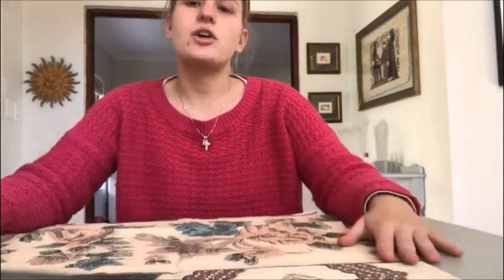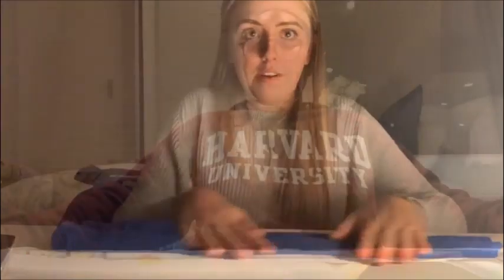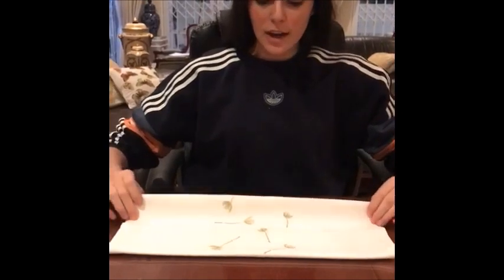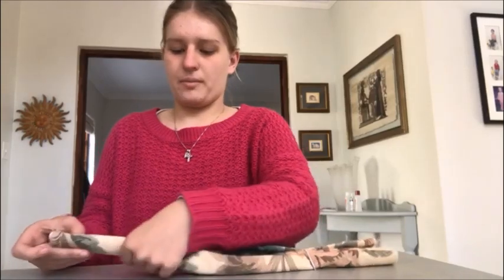Serviam Committee Mask & Grocery Drive Video 1 1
The Brescia House School Serviam Angels have made a video to show you how to make a mask at home. Stay safe. Stay healthy.